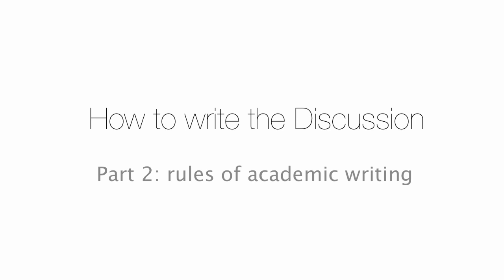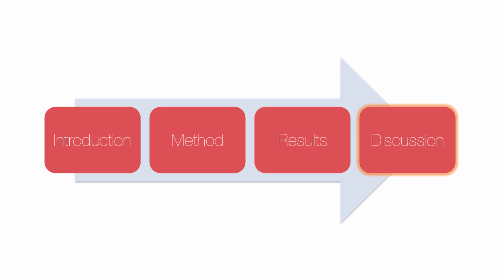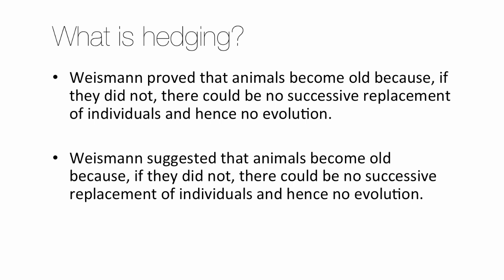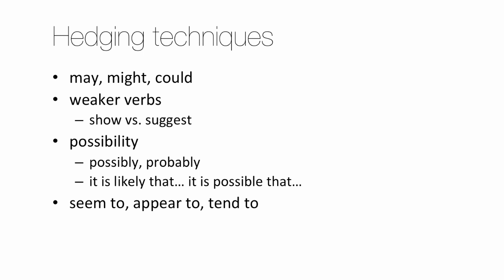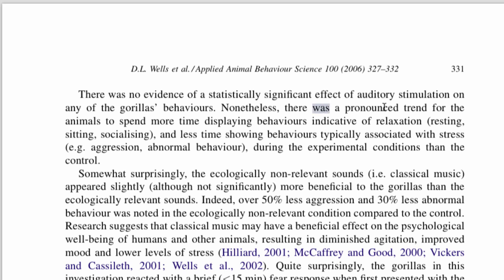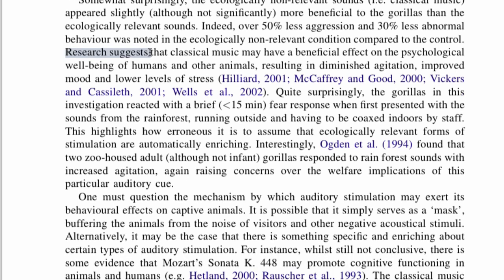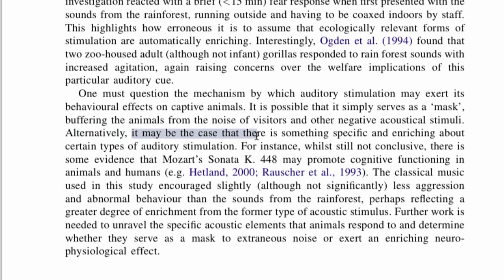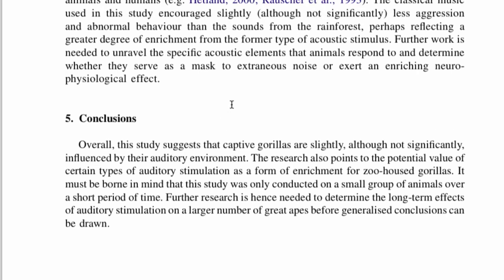How to write the Discussion part 2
This video continues how to write the discussion section of a research paper, looking at the language used: particularly tenses and hedging.